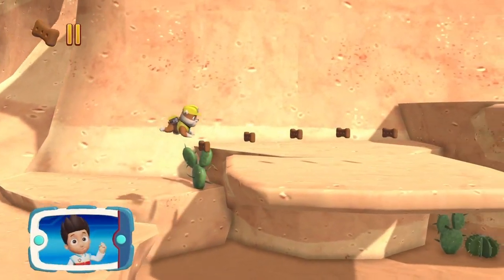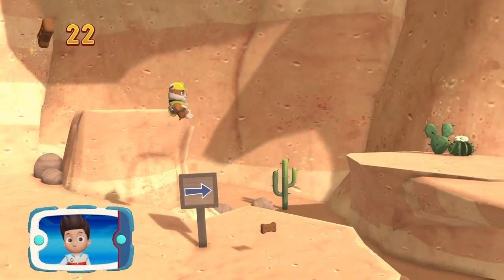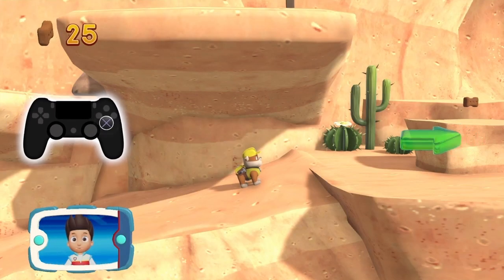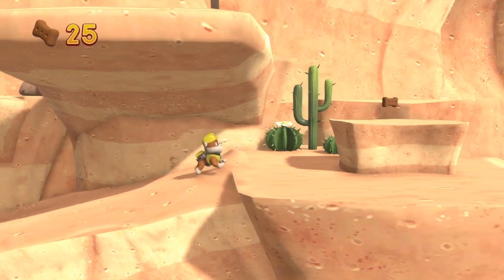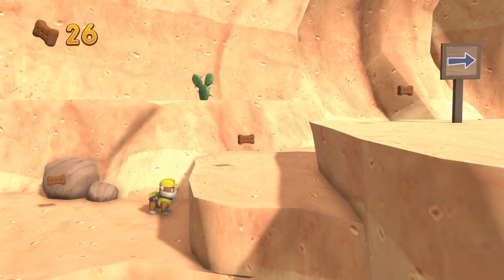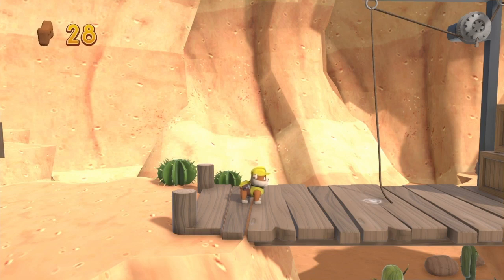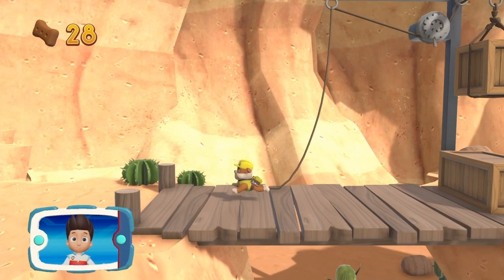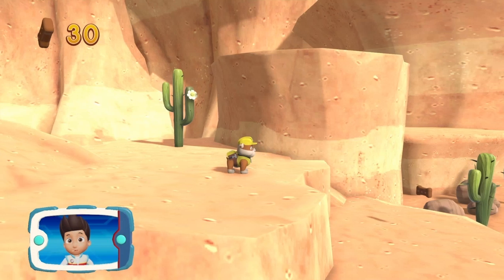Paw Patrol Game #4